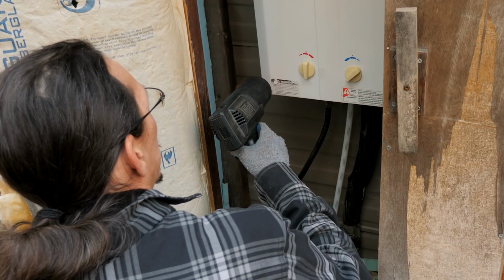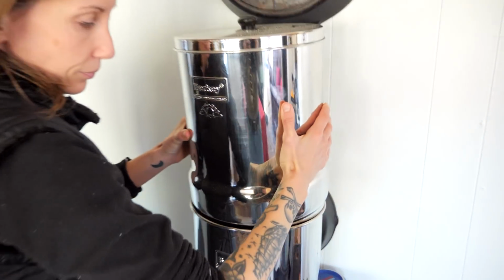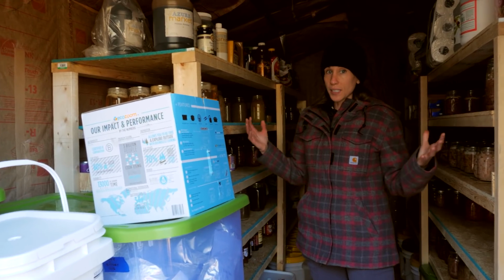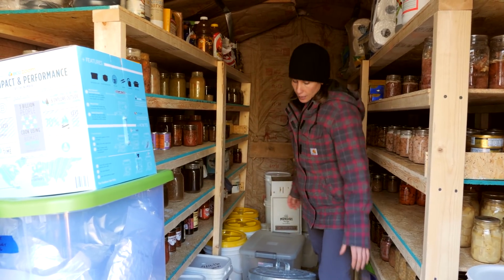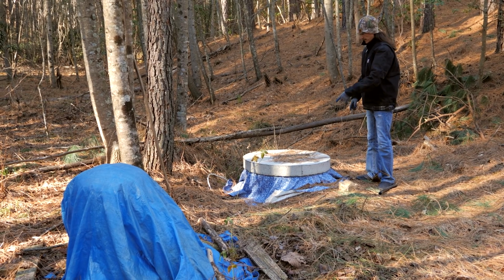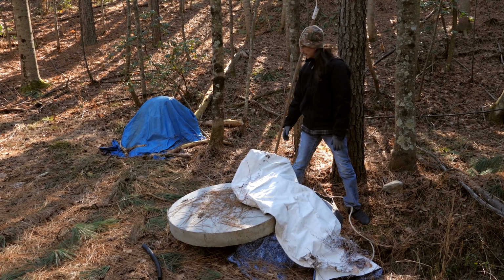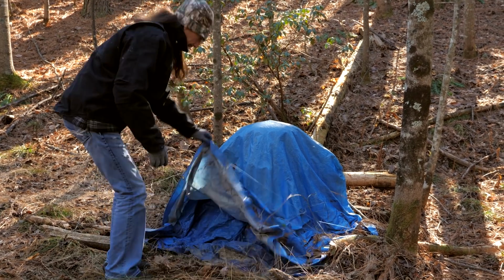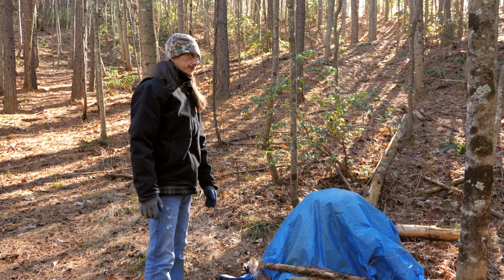OFF GRID Winter Water WOES (Part 1)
Record breaking winter temperatures have resulted in frozen water pipes. Water is essential to living off grid for drinking, cooking, and cleaning. Is there a solution?

We are taking you along on our journey to become more self reliant and self sustainable. Join us as build our skills in the areas of canning, prepping, gardening, woodworking, and learning old time methods of living.